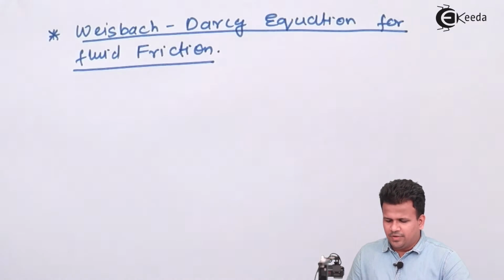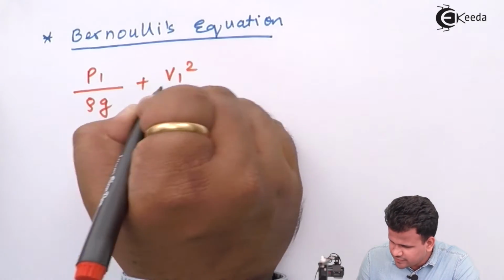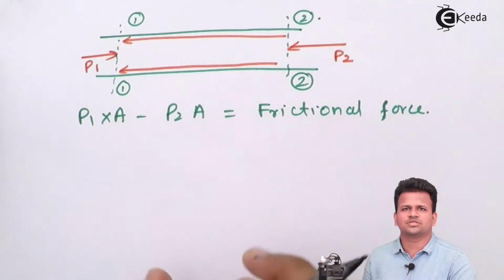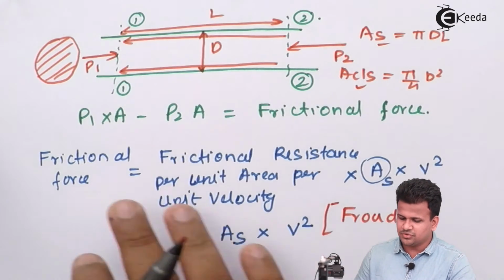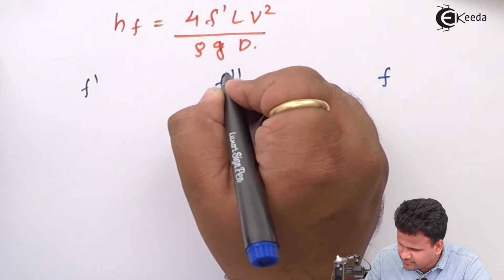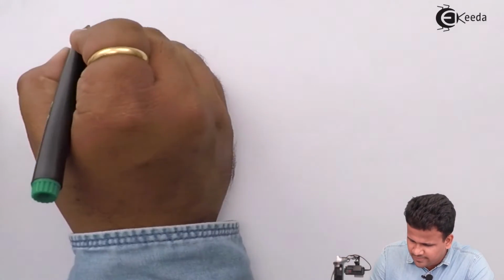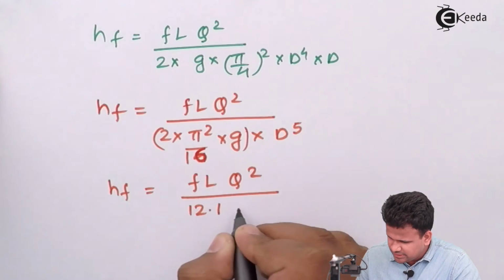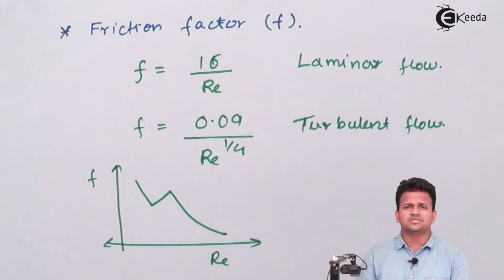Darcy Weisbach Equation Friction Factor - Real Fluid Flows - Fluid Mechanics 1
Video Name - Darcy Weisbach Equation Friction Factor

Chapter - Real Fluid Flows

Happy Learning!